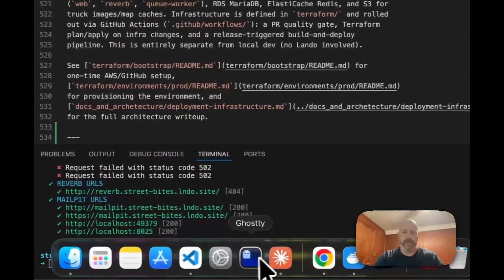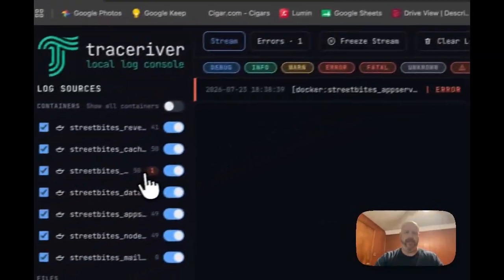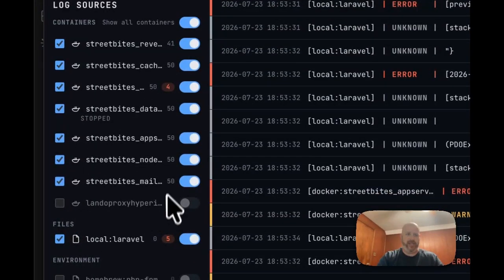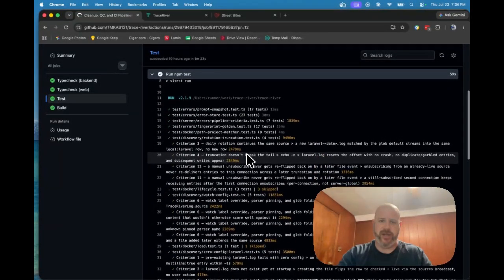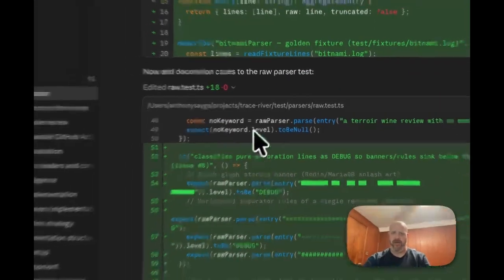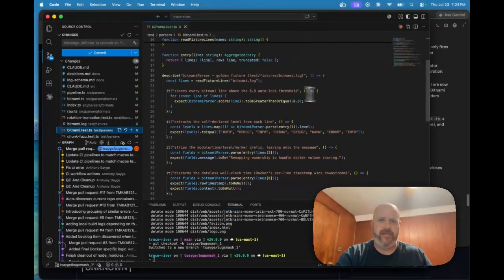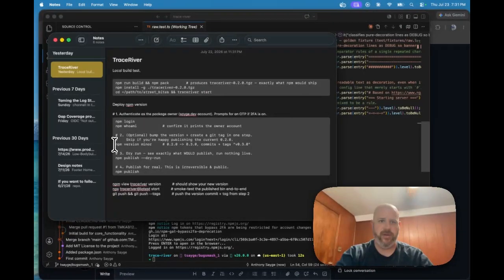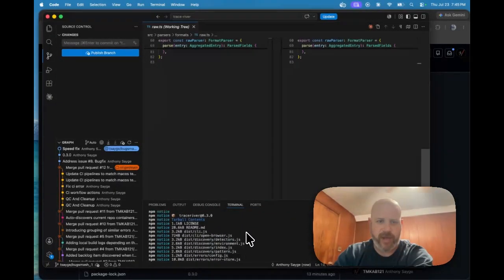Taming the Log Stream: TraceRiver Phase 2 Beta Release and Issue working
In this episode, we’re taking a step back to look at the big picture. I walk through the progress on our local log trace and tail tool, explore what it actually takes to maintain the lifespan of an open-source project, and tackle our very first community-reported GitHub issue.

Whether you're curious about open-source maintenance, setting up Traceriver for your own local stack, or just following along with the dev vlog, there's a lot packed into this one!

⏱️ TIMESTAMPS:
00:00 Project Overview
00:53 Repo Setup and Docs
06:50 Install and First Run
10:10 Live Demo and Error Tracing
16:49 Token Costs and Lessons
18:04 Fixing a Bug with Claude
39:10 CI Pipelines and NPM Release

Check it out on my portfolio!
Package is available in NPM. Be patient until it’s out of active development. npm install traceriver